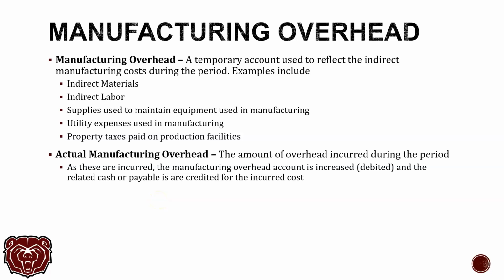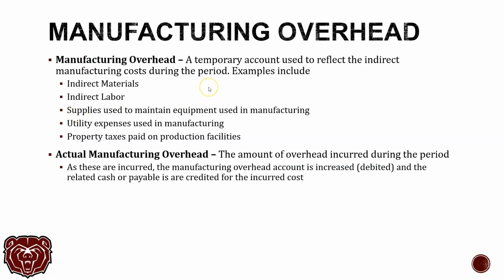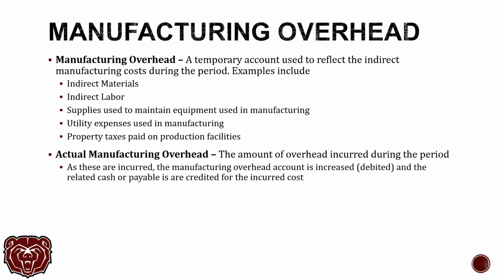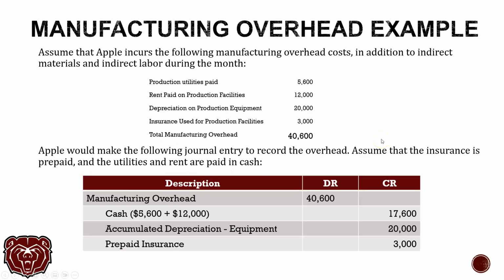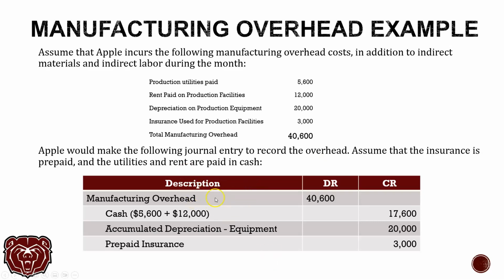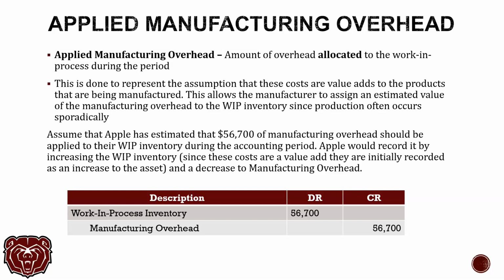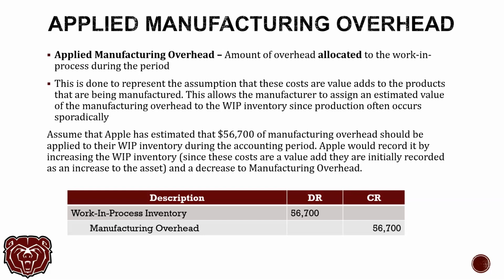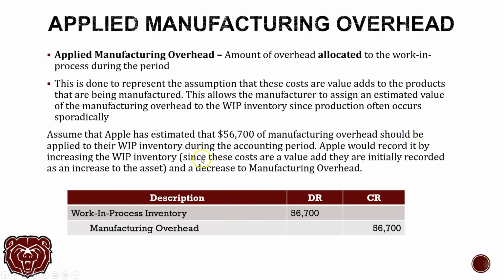ACC 206 - Chapter 9 - 2